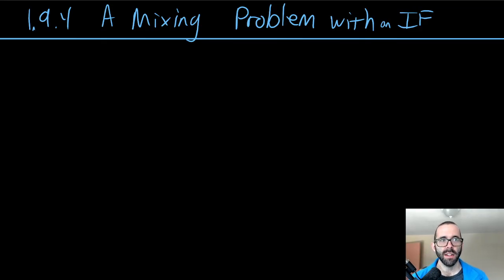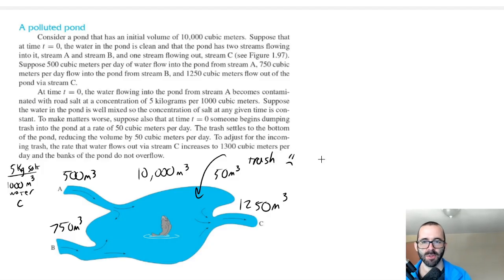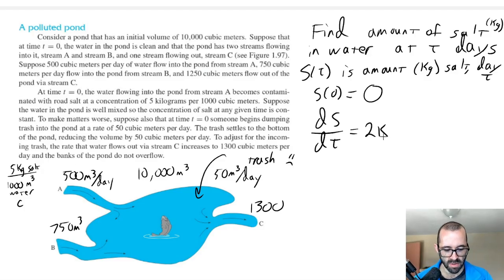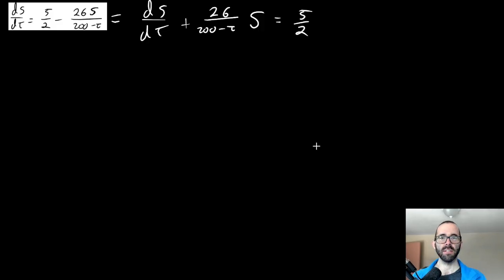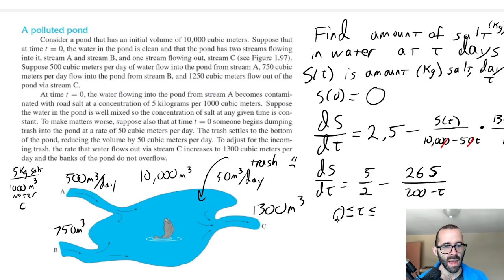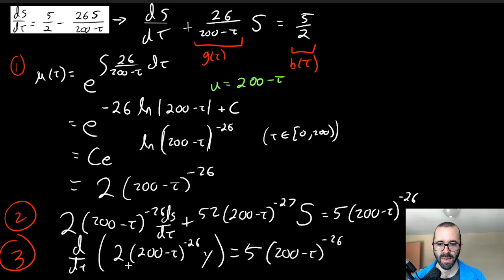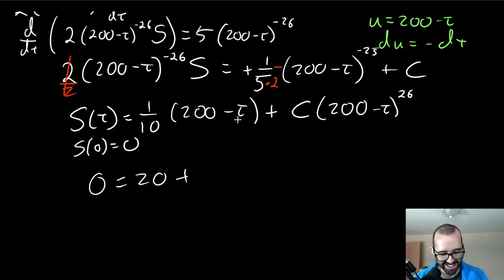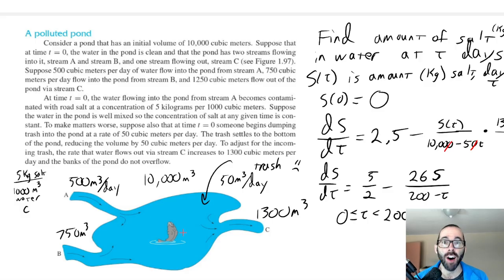1.9.4 A Mixing Problem with an Integrating Factor